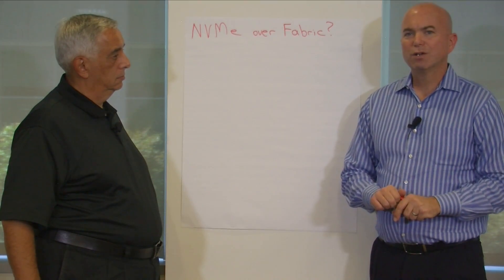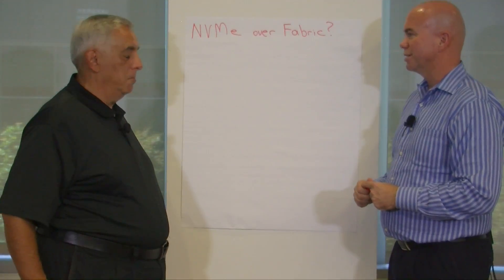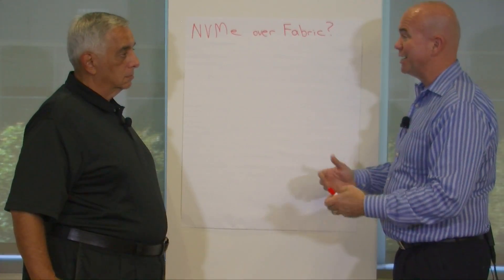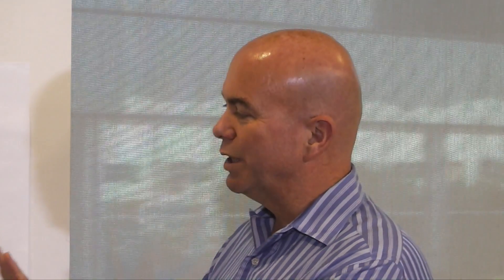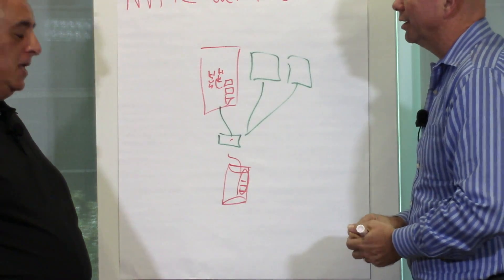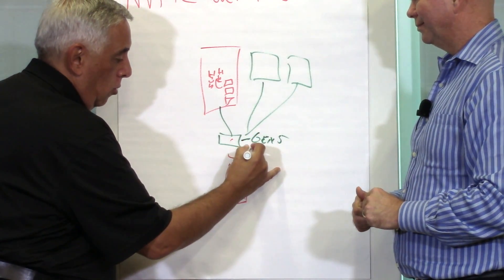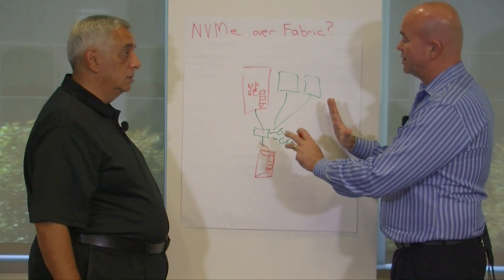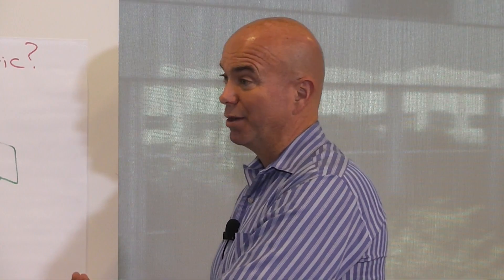What is NVMe over Fabric?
When flash drives first came to market the easiest way to integrate them into the enterprise storage infrastructure was to make them connect in the same way that a current hard disk drive would. While providing immediate compatibility and an instant performance improvement, the legacy protocol SCSI, was not optimized for low latent flash. The industry answered with NVMe but this flash optimized protocol isn't just for servers, in this ChalkTalk video Storage Switzerland and Brocade discuss NVMe Over Fabrics.